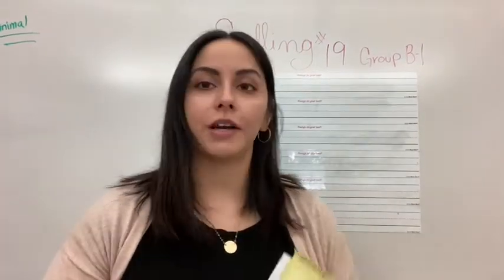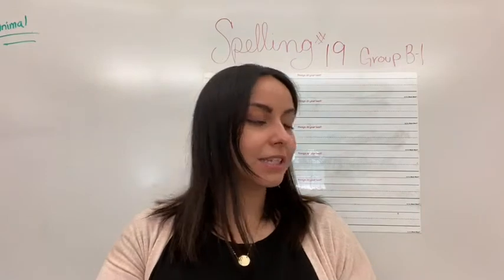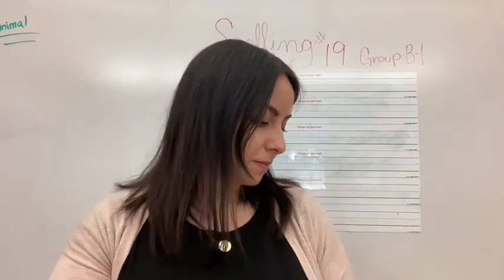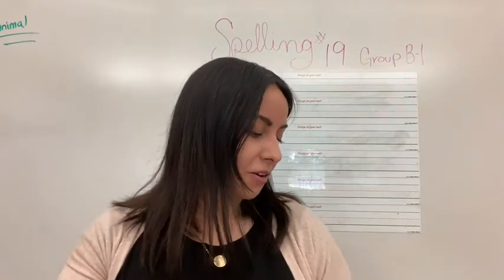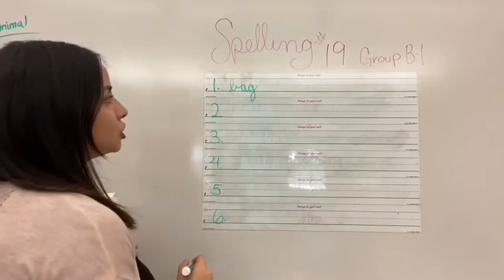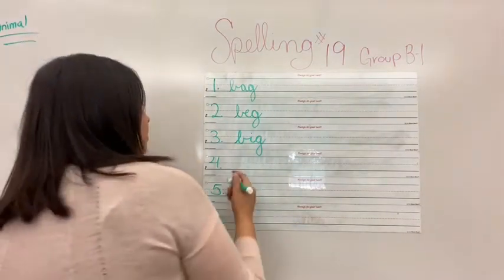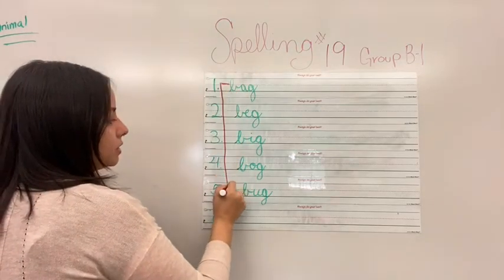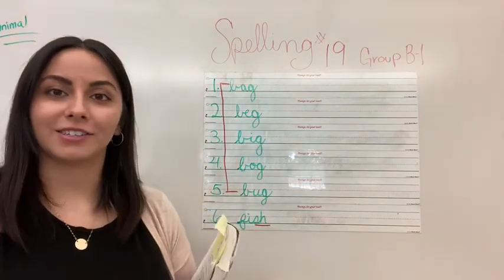Group B-1 Spelling#19 9/21